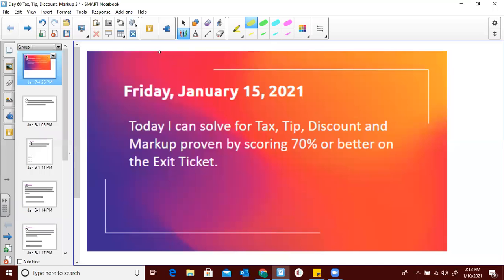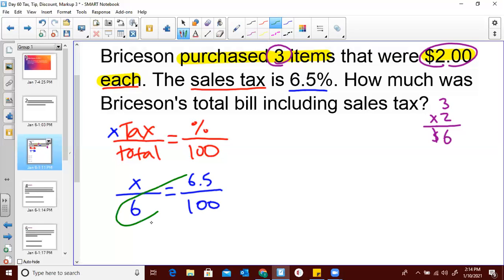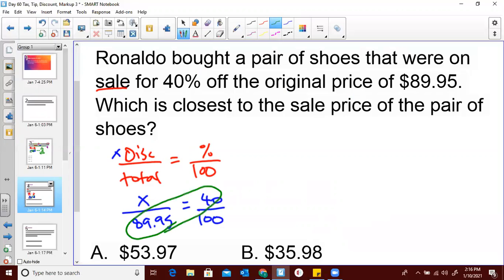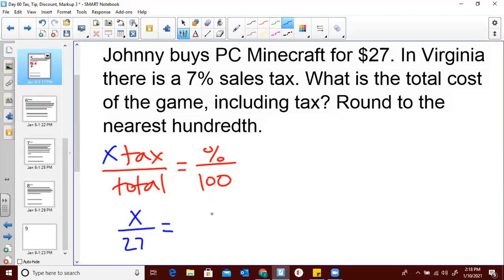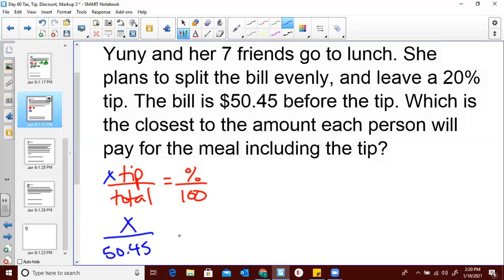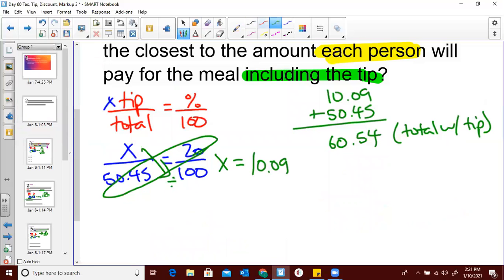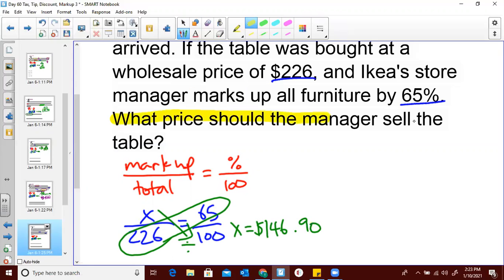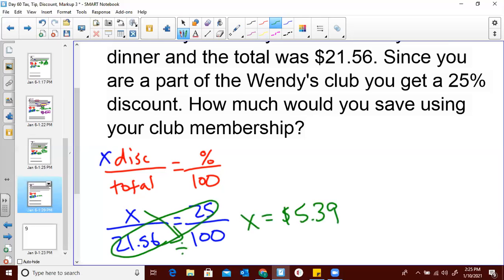5 19 2021 Tax, Tip, Discount, Markup Day 3